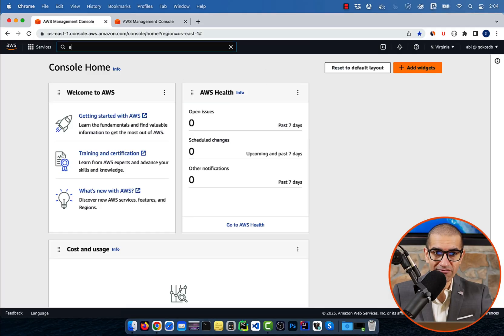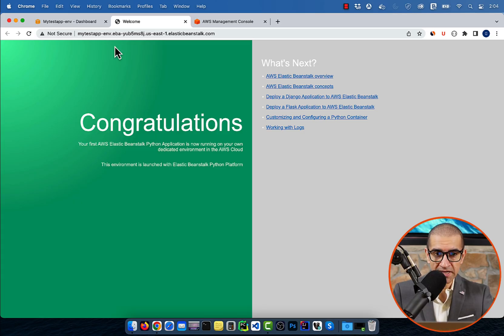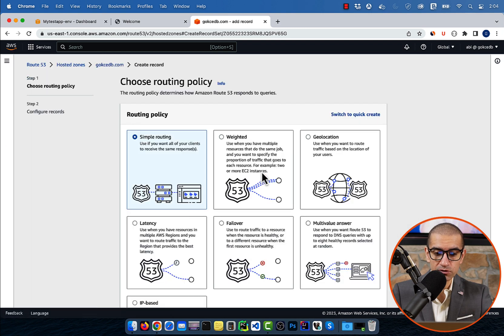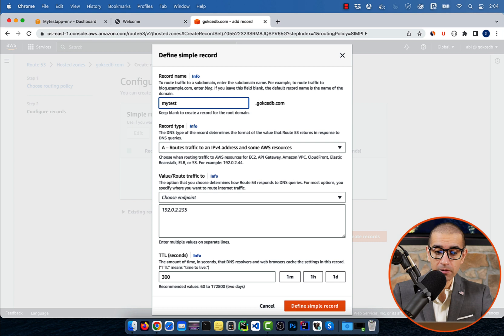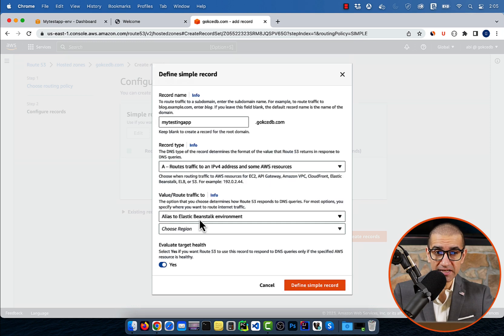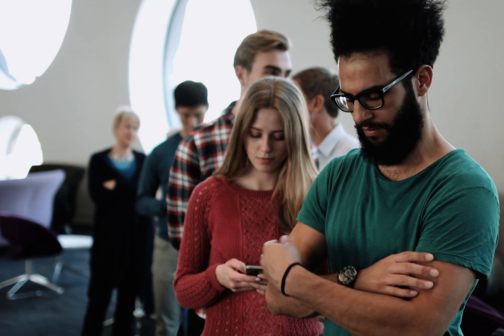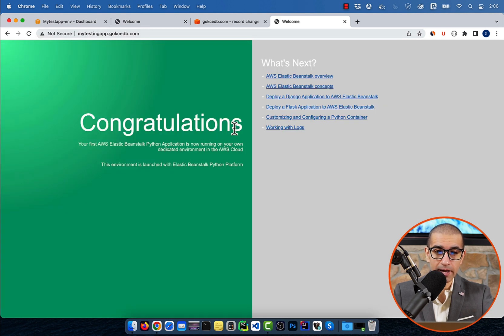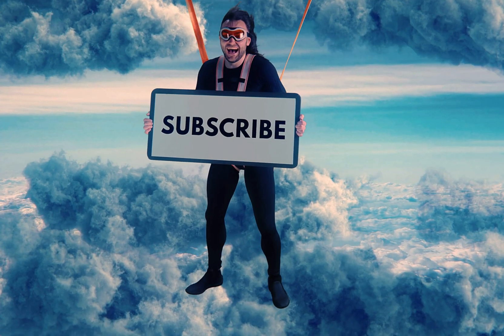How To: Custom Domain Name In Elastic Beanstalk (2 Min) | AWS | Using Route 53 Routing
In this tutorial, you'll learn how to set a custom domain name for your AWS Elastic Beanstalk application using a simple routing policy in Route 53.
Video Transcript:
Hi guys, this is Abhi from Gokcedb. In this video, you're going to learn how to create a custom domain name for your elastic Beanstalk application in AWS. Let's get into it. Let's start by navigating to the elastic Beanstalk service then go inside your environment for me.

It's my test app then click on the hyperlink to confirm that the app is up and running.  Let's navigate to the Route 53 service and then click on hosted zones. Go inside an existing hosted Zone then click on create a record.

For routing policy, I'm going to choose simple then hit next. Click on DEfine simple record then specify a subdomain. One thing to pay attention to here is that if you leave the subdomain field blank then the default record name is the name of the domain itself.

I'm going to specify my testing app as my subdomain and leave the record type to an Alias for the endpoint. I'm going to select Alias to elastic Beanstalk environment in US East 1 region. Choose your elastic Beanstalk app from the drop-down then hit Define simple record. Click create records then hit the view status button.

Give it a few minutes for the status to change from pending to in sync. Next, open a new tab and confirm that your new subdomain URL is now pointing to your elastic Beanstalk application. There you have it.

If you have any questions, leave them in the comment section below.